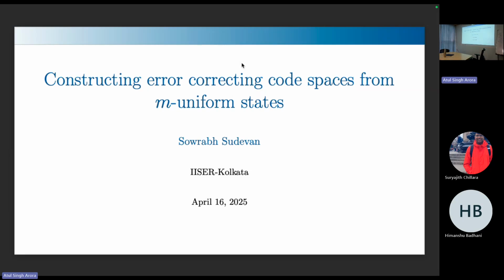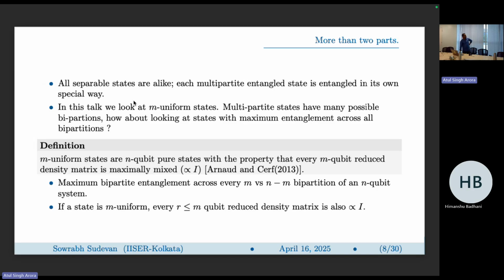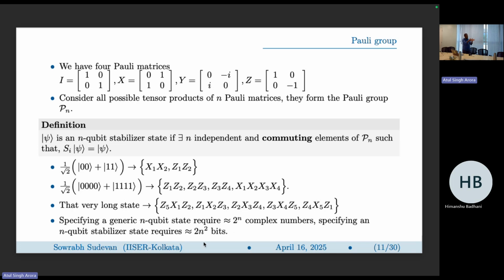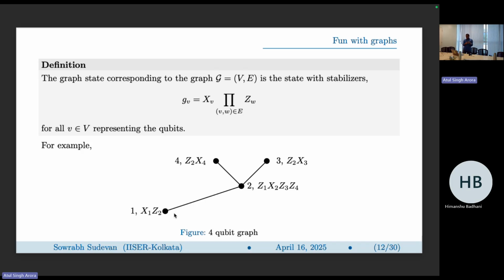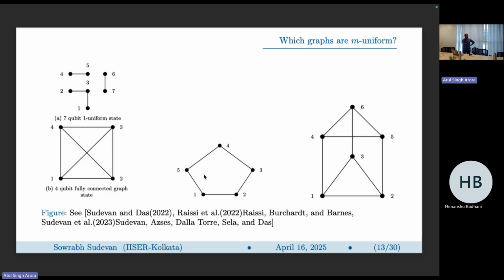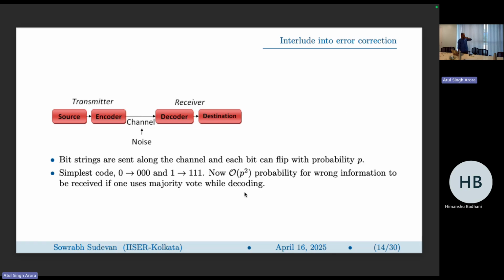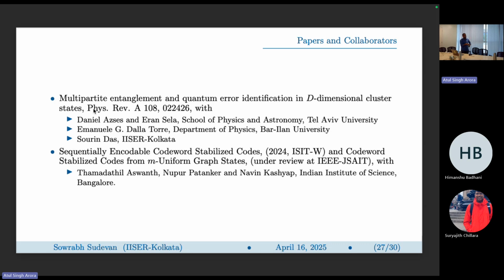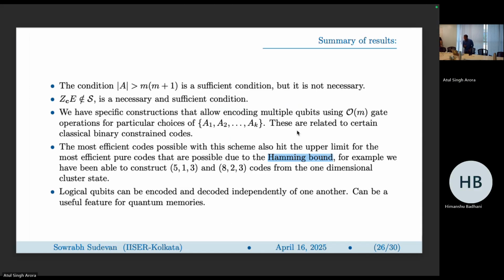[Quantum Seminar] Sowrabh Sudevan | Constructing error correcting code spaces from m-uniform states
*Constructing error correcting code spaces from m-uniform states*

Abstract: While separable states are essentially alike, multipartite entangled states exhibit a rich diversity of structures. One notable form of such entanglement is m-uniformity, whose extremal case—absolutely maximally entangled (AME) states—has been studied across various domains, including quantum cryptography, quantum error correction, and holography.
In this talk, we explore how n-qubit, m-uniform states correspond to [[n,0,m+1]]-distance quantum codes. We then introduce a method for "teleporting" information into a set of quantum registers. By combining these ideas, we construct [[n,k,m+1]] quantum codes and derive bounds relating the parameters n, k, and m.